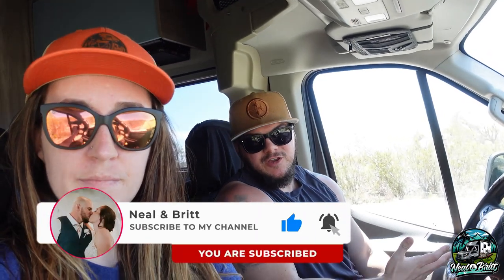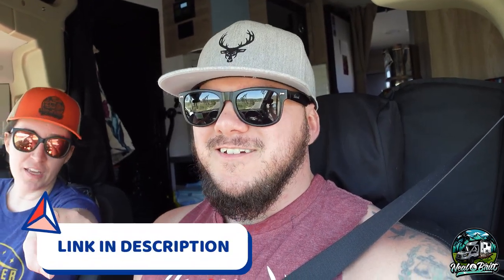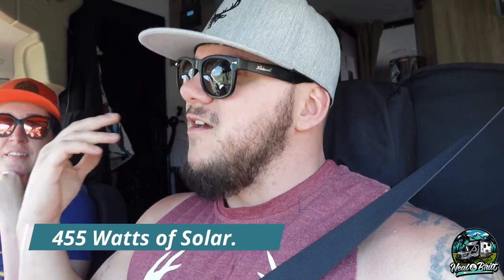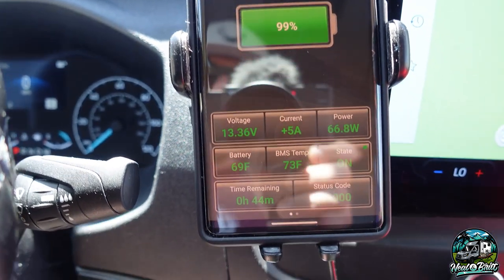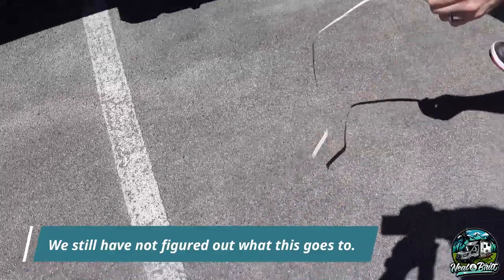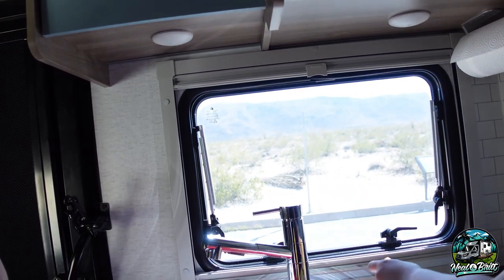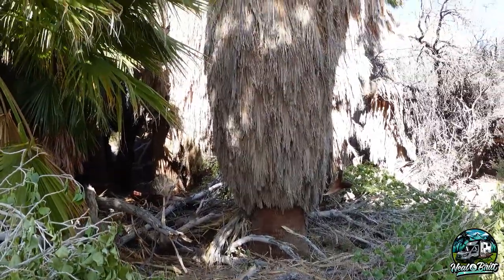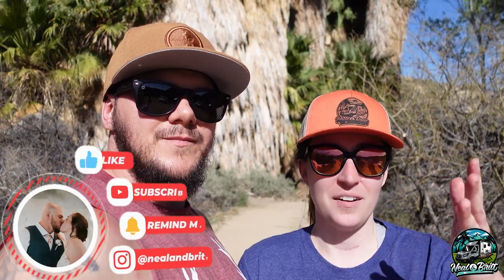BROKEN DOWN IN THE DESERT! | S3 E17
Season 3 Episode 17 - In this episode we visit Joshua Tree and discover our air conditioner isn't working... which is a major issue with our upcoming travels with the cats! In the meantime enjoy Joshua Tree with us (As much as we could share)

LINKS TO ITEMS IN OUR VAN:
🔸Projector Wall Mount
🔸Everything Keeper
🔸Anything Keeper
🔸Maxxair Fan Cover
🔸Paper Towel Holder
🔸Transit Floor mats
🔸Projector Screen
🔸Mopeka Propane Monitor
🔸J&L Oil Separator
🔸 Herringbone Peel & Stick
🔸Peel & Stick Subway Tile
🔸 4 Piece Thermometer Set

🚐 Join Harvest Hosts: The road trip of your dreams is just a click away. Harvest Hosts offers RVers unlimited access to farms, breweries, wineries, and attractions across North America. Your membership allows you to stay overnight at any of their 4000+ host locations and in return, they ask that you support the small businesses that host you. The program also offers tons of amazing partner discounts, route planning, and you can upgrade to include community locations and golf courses. It’s a great way to explore new places and try new things, we love it!

➡️ Instagram & Facebook: @nealandbritt
🚐 Winnebago Travato Rental on Outdoorsy:
Bucked Up for all your health supplement needs!
Code: nk20 to save 20%